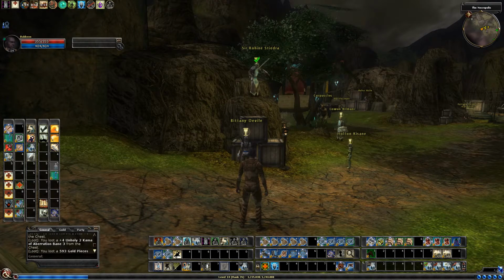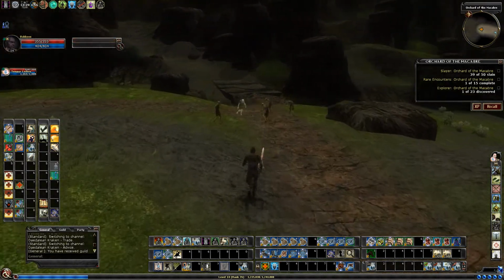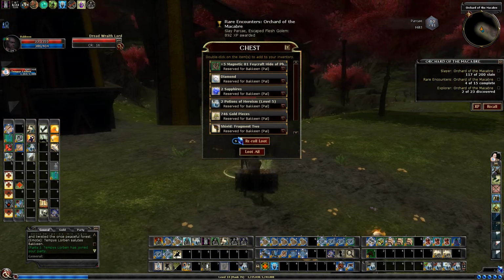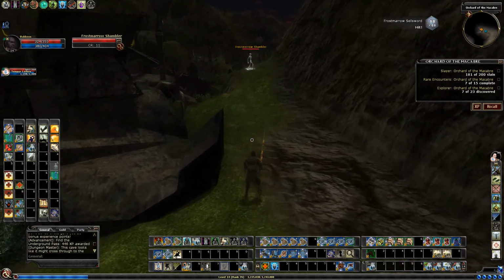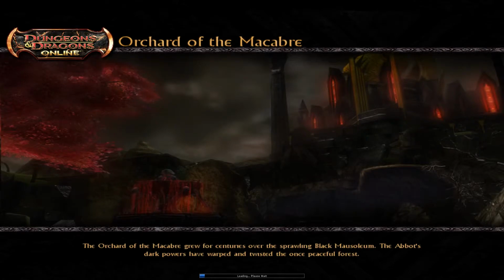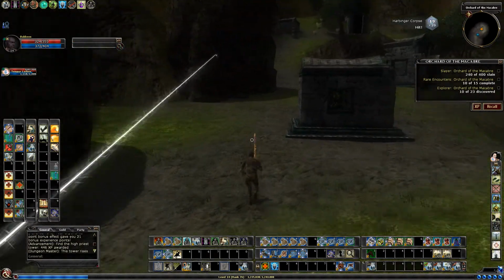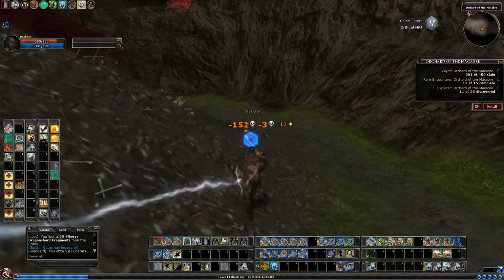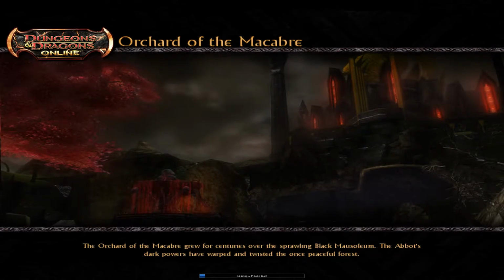DDO FTP Ep 14.39 - Orchard of The Macabre Wilderness Run 1 of 2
Dungeons & Dragons Online (DDO) Free-To-Play (FTP) Questing Guide For New Players Episode 14.39 - Orchard of The Macabre Wilderness Run 1 of 2